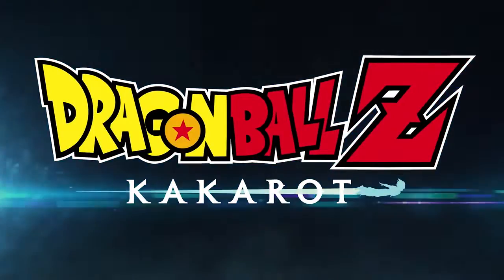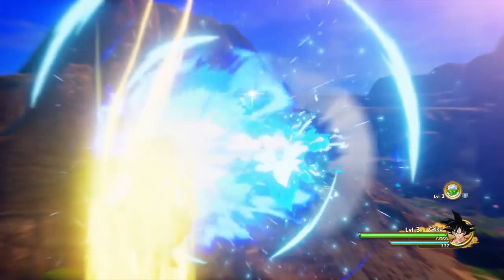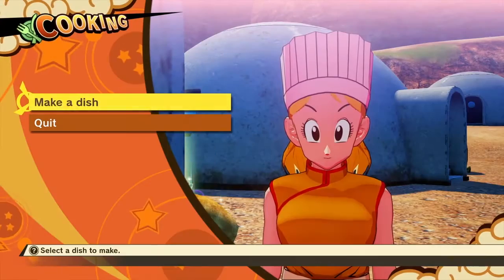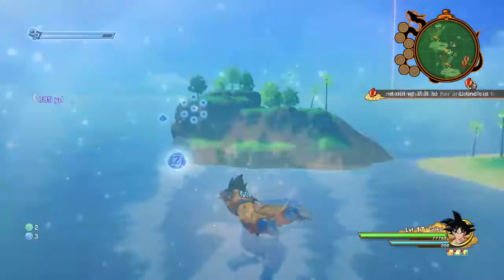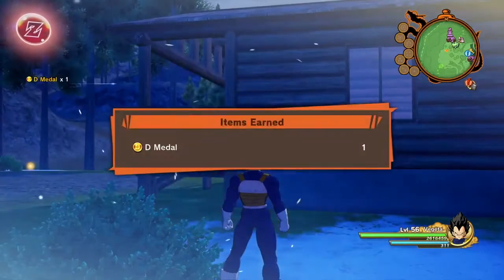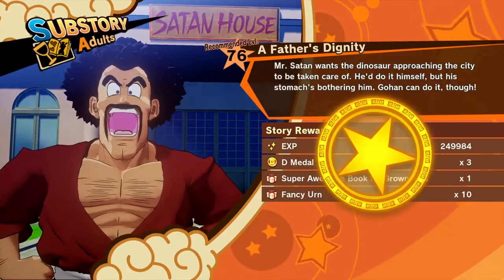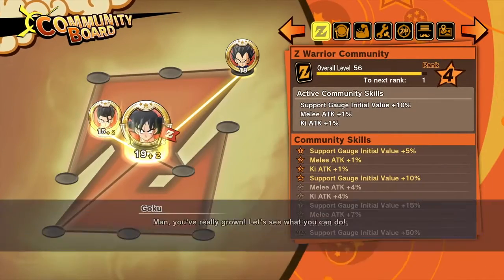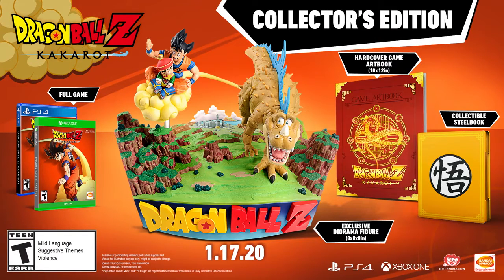Bandai Guide: DRAGON BALL Z: KAKAROT Character Progression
Train hard and power up your Z Warriors! Watch and learn more about character progression in DRAGON BALL Z: KAKAROT!
Pre-Order DBZKAKAROT now and prepare to defeat legendary foes starting January 17th

Marvel Future Fight: 1 : !

Marvel Future Fight: January Update: All-New MARVEL Future Fight Original Content Update!

Gaming news and gameplays: Time to say GOODBYE...